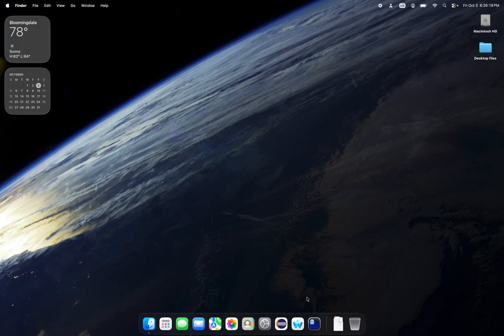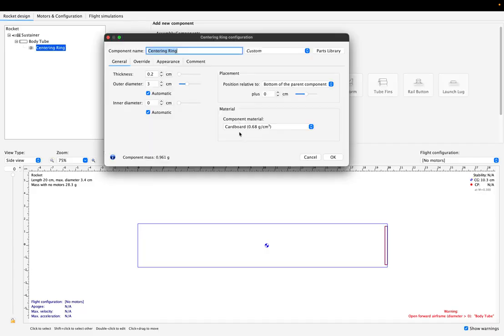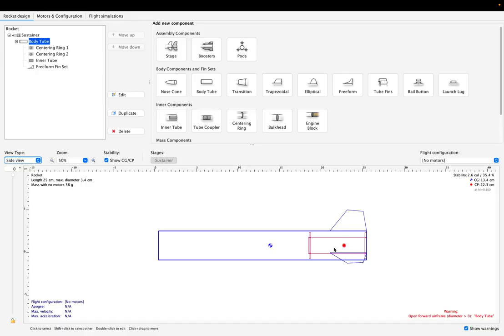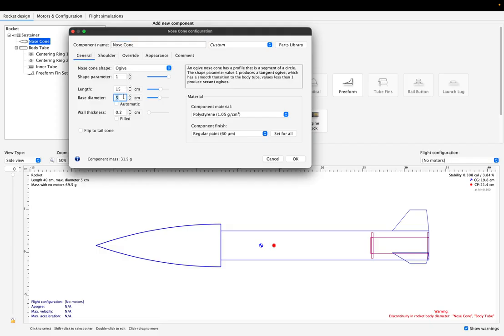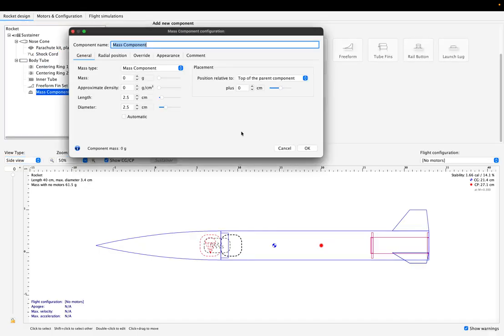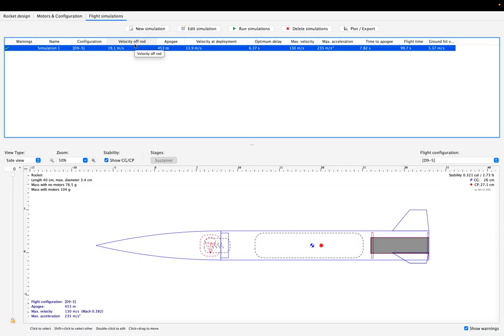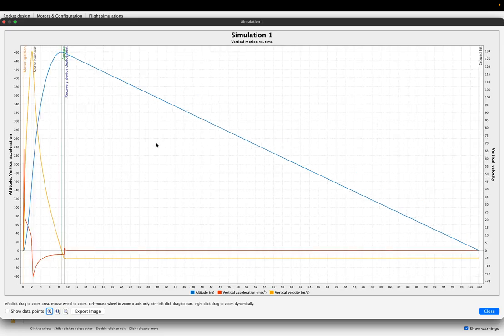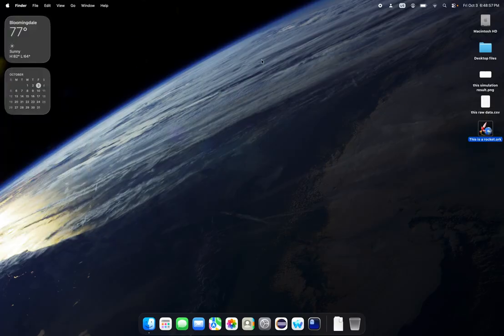OpenRocket Tutorial | Simple Single stage Design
This is a simple tutorial on how to use the OpenRocket software to design a simple model rocket.